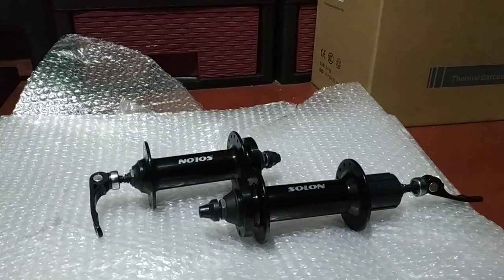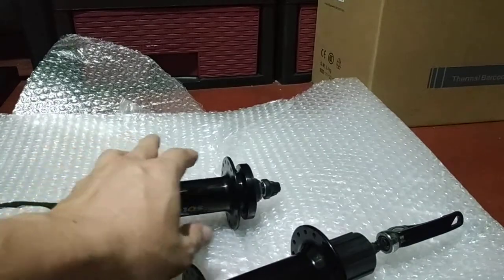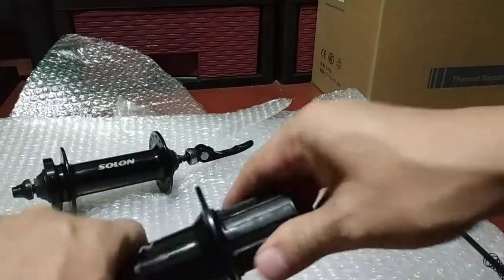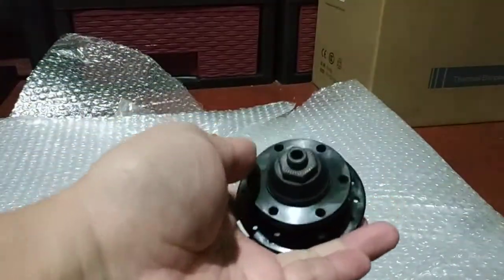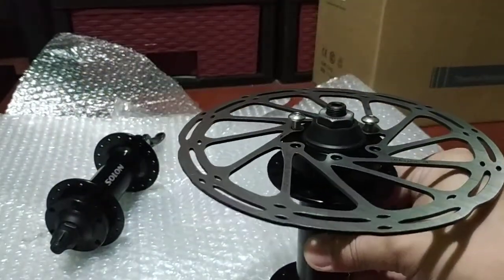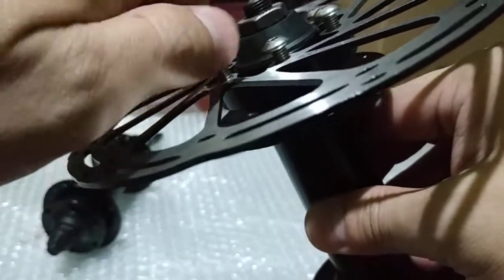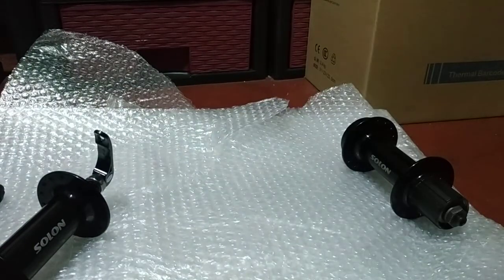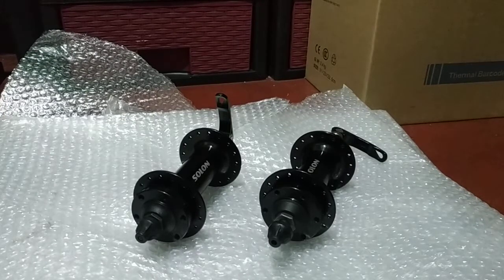Fatbike hubs Solon 32 holes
steel freehub body, cup and cone ball bearings just like shimano
1061 grams